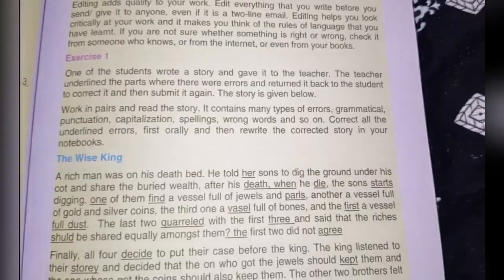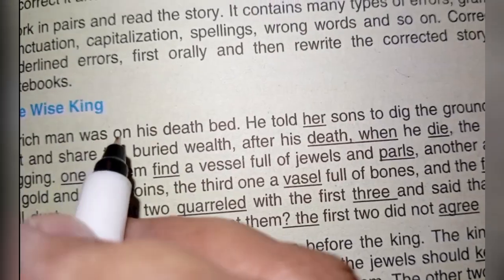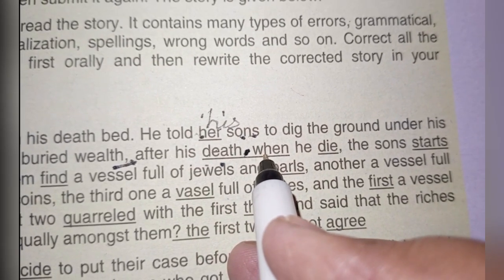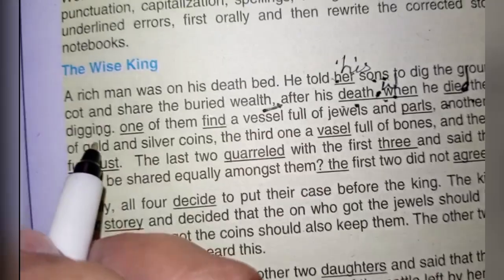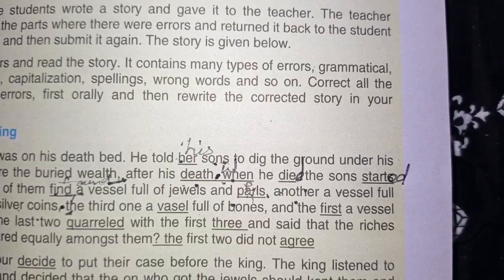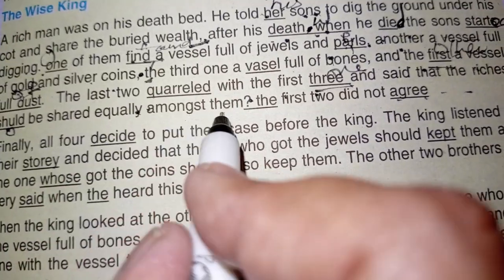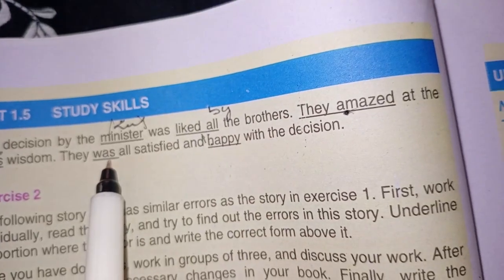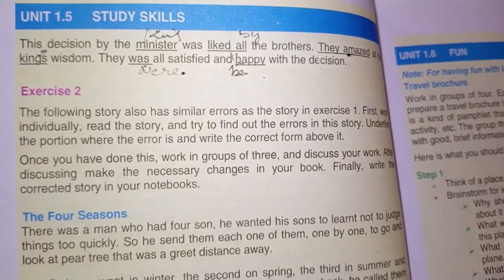Class 10 English| Editing and correcting Exercise Solved |Study Skills-WH WORD Unit 1.5 Sindh Board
Class 10 English New Book Unit 1.5 Study Skills - EDITING explained!

Learn how to find and correct grammatical, spelling, and punctuation errors. This video solves WH-Questions Exercise 1-2 with Problems & Solutions from Sindh Board textbook.

Editing your work before submission, Collecting points using 5W1H method for essays/reports.

Perfect for Class 10 Sindh Board, Karachi Board students. Save for exam prep!

EDITING
MISTAKES
SOLVED
Editing Mistakes in 30 Sec | Class 10 English Trick